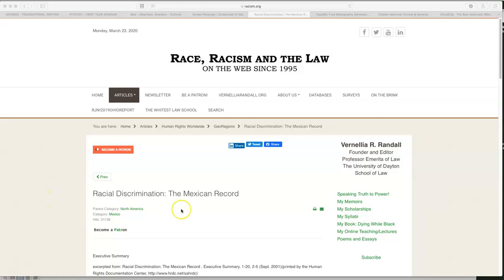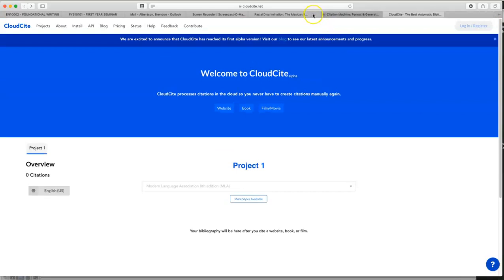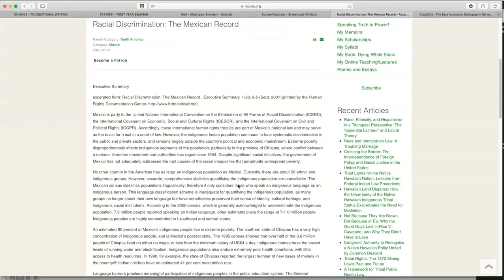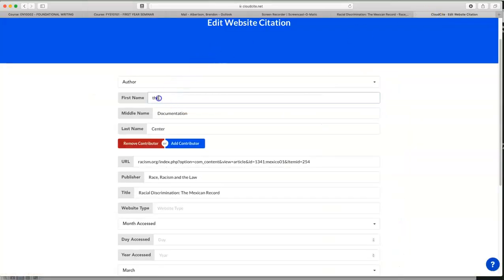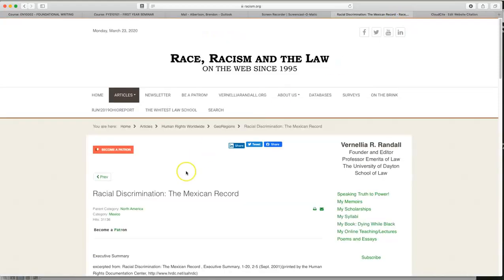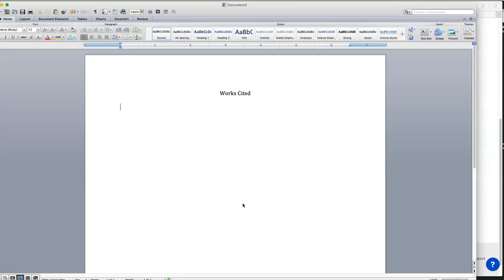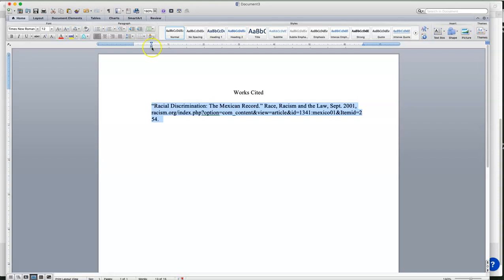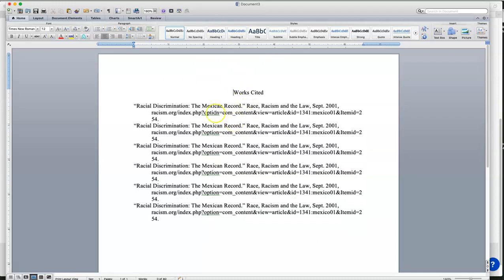5 Making a Works Cited Page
Video 5 of 5 in a series on using the internet for basic research.
This video was made for international students studying in English-language classrooms.